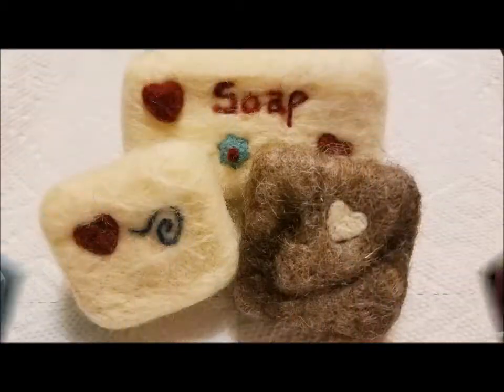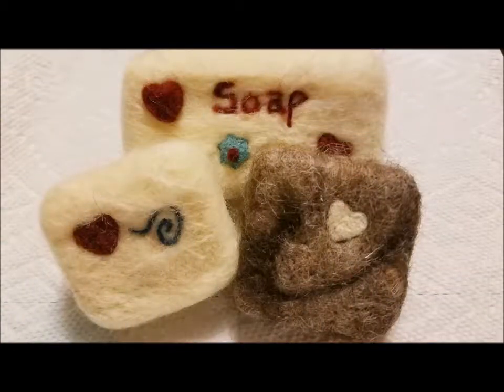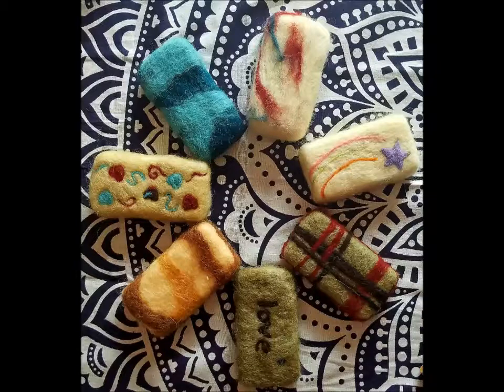How to: Felted Soap Tutorial for Skillshare - Plus 2 months FREE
Intro for my 1st skillshare class and link to get 2 months for free. I will be teaching a very unique way of felting soap that I have no seen any other videos on.

*Links*